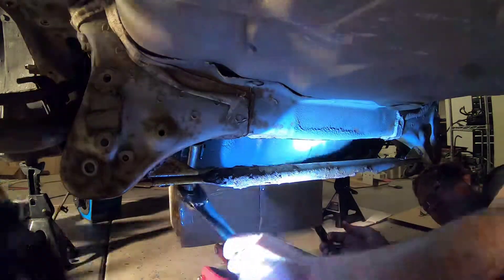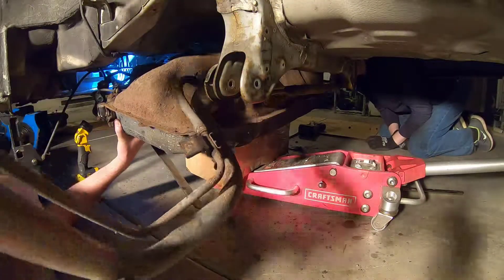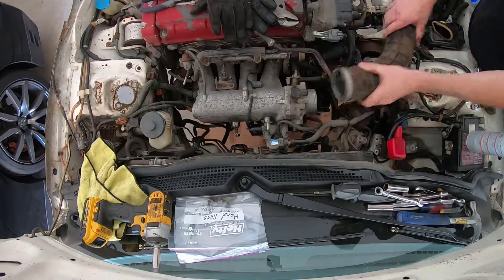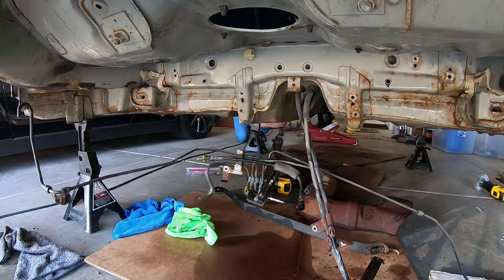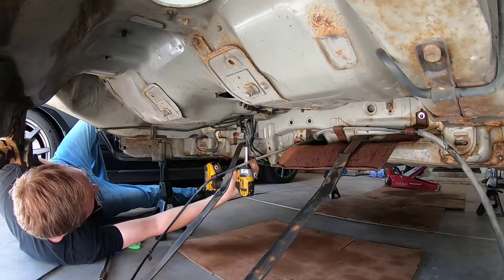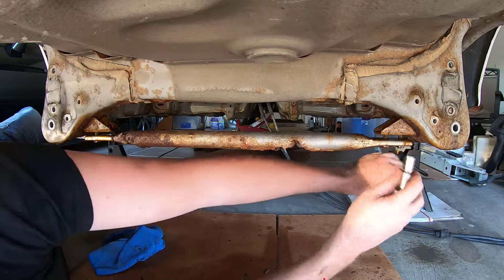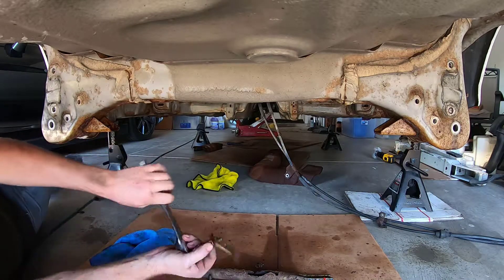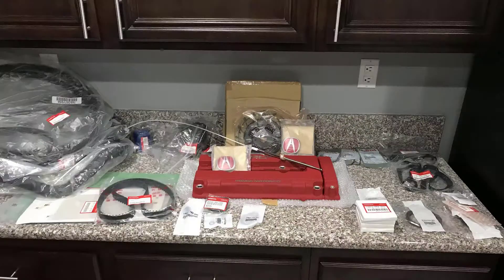TRB - Broken Lower Tie Bar!!! Plus - Gas Tank & Hard Line Removal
Removal of Gas Tank, Hard Lines (up front and under the chassis) and finally removing the rear Tie Bar (which broke in half!)